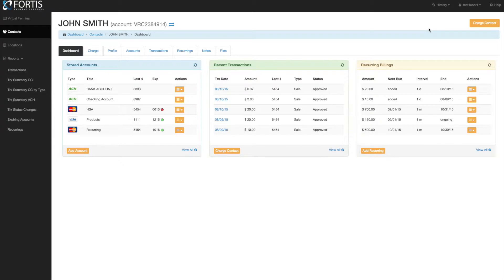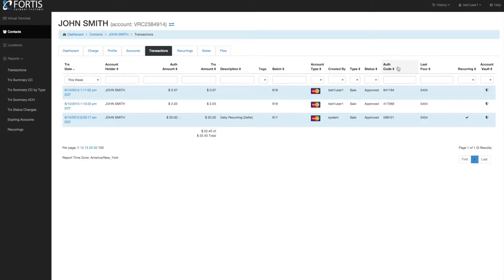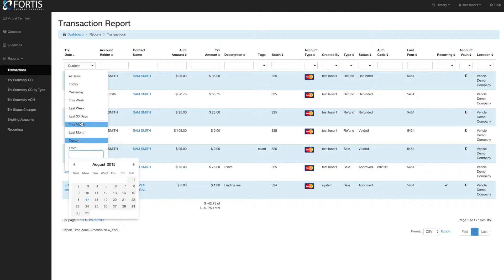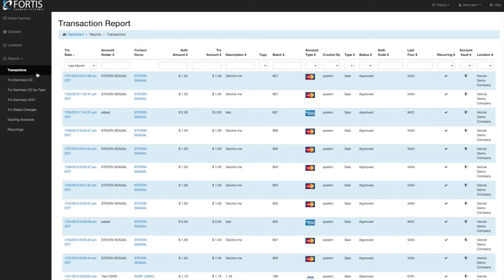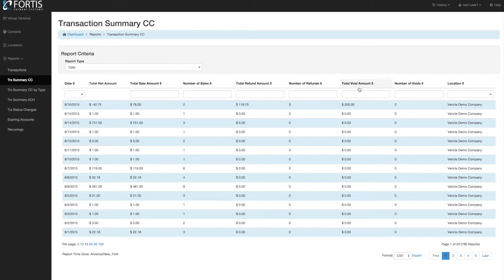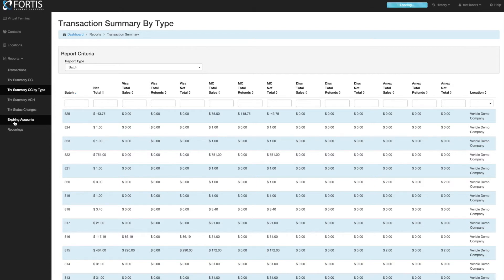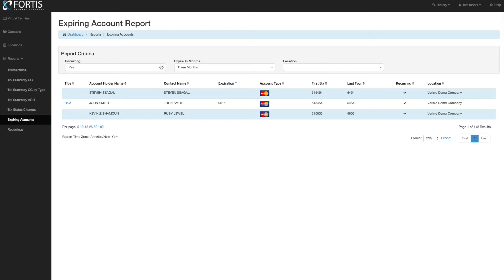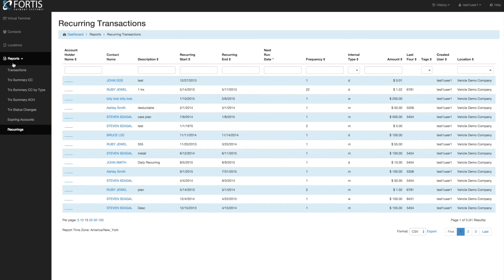Custom Reports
In this video, learn how to create and save custom reports that are sharable, user-friendly and can be delivered to your inbox allowing you to track/manage and export data on your terms; even send email receipts for payments.

Split a single payment across related contacts for one-time or auto-debit recurring payments and auto-post to multiple patient ledgers.

Already a Fortis user?
For technical support, chat with us from 8 AM - 8 PM ET by selecting the chat icon in the lower right-hand corner of any Fortis screen, email or call .

For Customer Service, our dedicated professionals are here to help with merchant services (non-technical) questions from 9 AM - 5 PM ET, please feel free to email us at or call to speak with a live representative at .